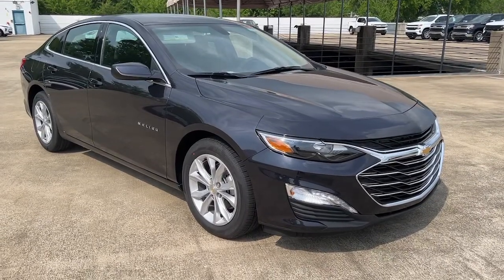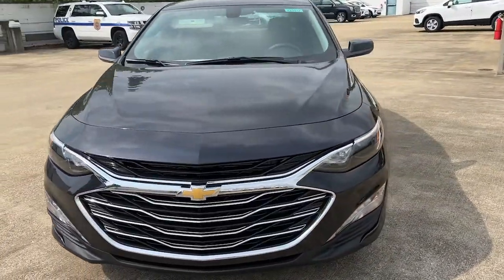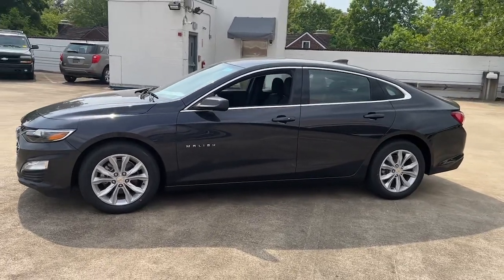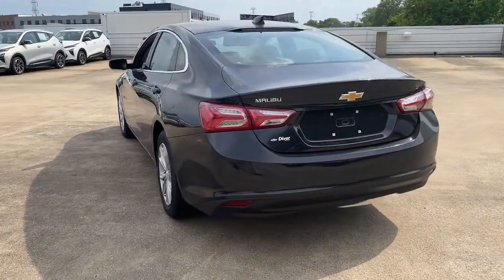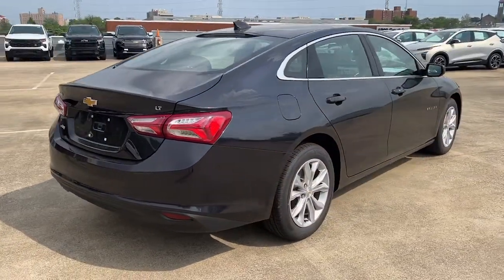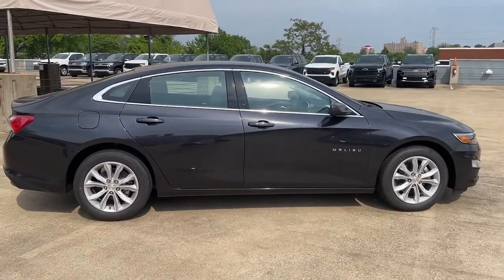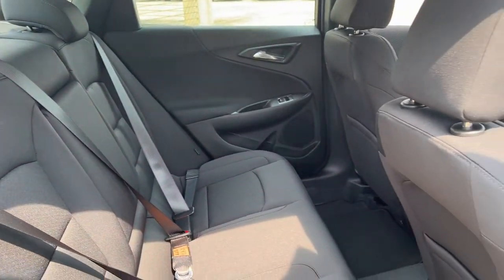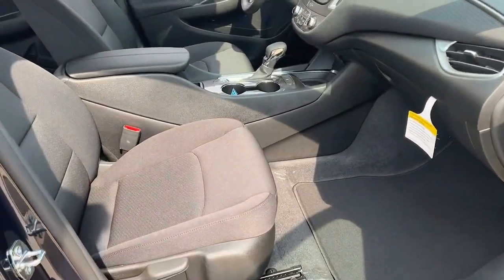2022 Chevrolet Malibu Wilmington, New Castle, Newark, Hockessin, Claymont, DE 220517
Dark Ash Metallic New 2022 Chevrolet Malibu available in Wilmington, Delaware. Servicing the New castle, Newark, Hockessin, Claymont, DE area.

Diver Chevrolet
2101 Pennsylvania Ave

Dark Ash Metallic 2022 Chevrolet Malibu LT 1.5L DOHC FWD Jet Black Cloth.**AT DIVER CHEVROLET OUR SALES STAFF IS SALARY AND VOLUME BASED TO MAKE SURE YOU RECEIVE THE BEST DEAL At Diver Chevrolet we only advertise REBATES that everyone qualifies for. Diver Chevrolet we make the car buying experience Friendly, Honest and Transparent. Please read what our customers say about us. Recent Arrival! 29/36 City/Highway MPG
DARK ASH METALLIC,TRANSMISSION  CONTINUOUSLY VARIABLE (CVT)  (STD),NOT EQUIPPED WITH DRIVER AND FRONT PASSENGER HEATED SEATS  see dealer for details (Certain vehicles built on or after December 10  2021 through May 1  2022  will be forced to include (00V) Not Equipped with Driver and Front Passenger Heated Seats  which removes driver and front passenger heated seats. Vehicles equipped with (00V) Not Equipped with Driver and Front Passenger Heated Seats will be eligible for later dealer retrofit to enable functionality.